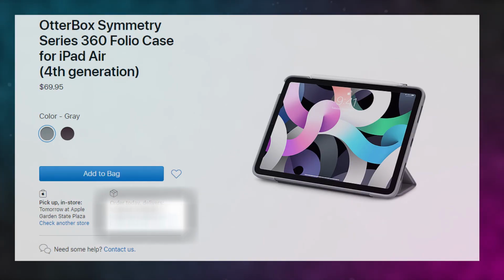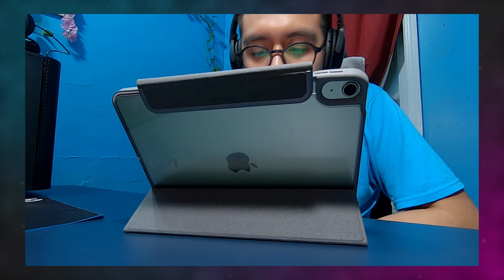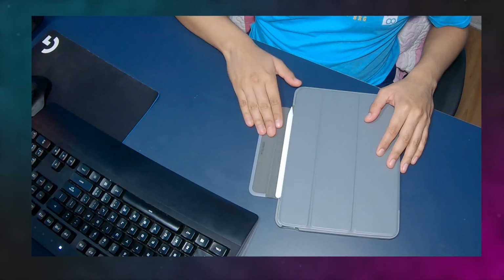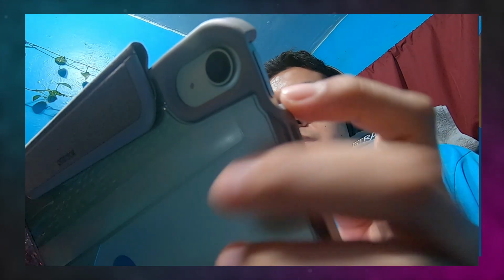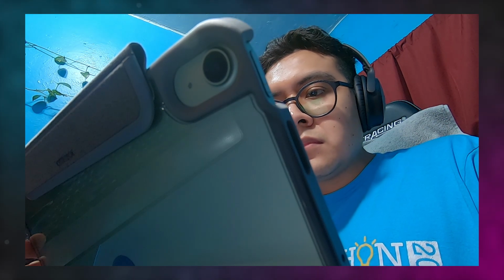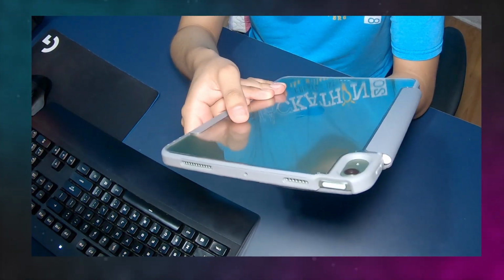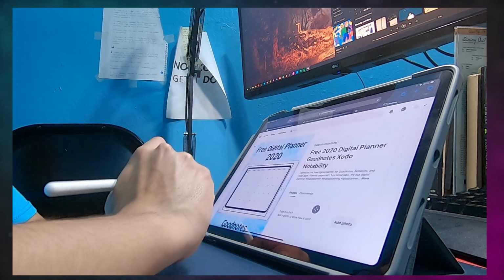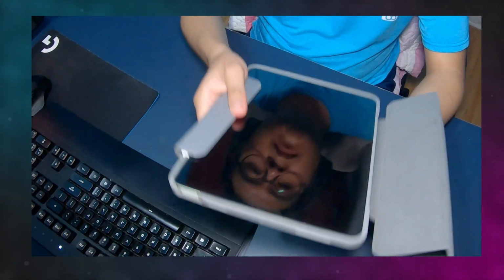Otter Box Symmetry Series 360 Folio Case (thoughts and overview.)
Today I wanted to go over some thoughts about the otter box case I got with my iPad. It's the most expensive case I've ever gotten for a product and I wonder if there are any better options. In this video, I talk about my thought process as to why I got a product like this, as well as giving my opinion as to whether I recommend it. Yes is a case cover, yes this is a video for a case cover, but feel like it should be looked into if someone going to be paying for a product like this. Let me know what you think.

REFERRALS:

-You want to get into stock trading? Use this code and we both get a FREE stock :)

-Uber Eats! if you order food since we are home, use my link for first-time use :)
georgea5238ue

If you are by some chance applying for the Chase Unlimited Credit Card, here's my referral: